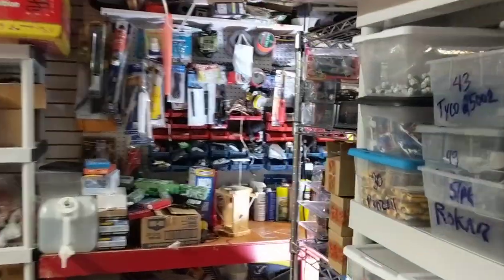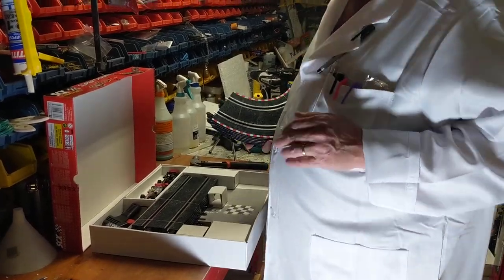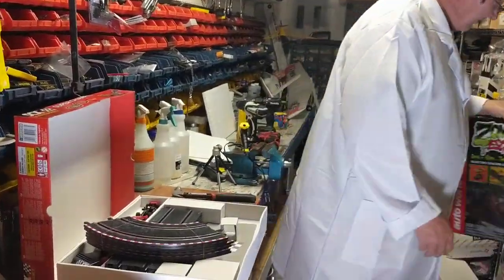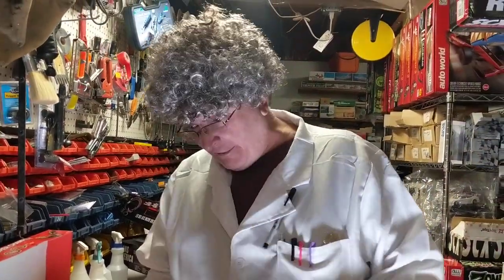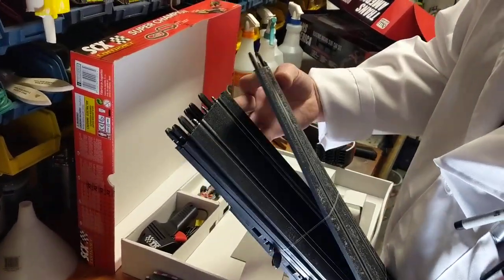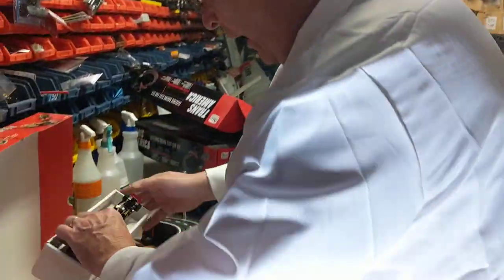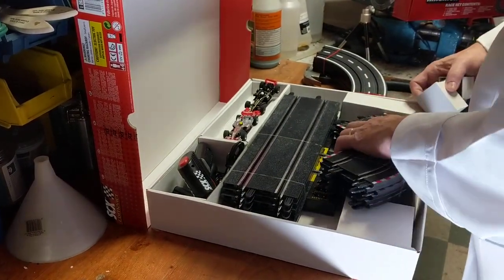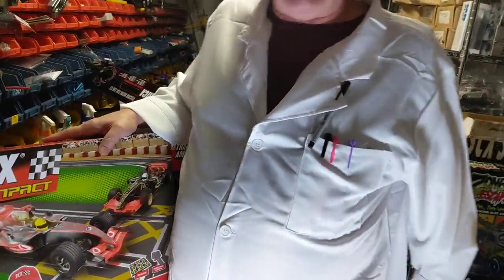Unboxing | SCX Compact Super Champion 1/43 Slot Car Set Race C10124X5U0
Information:

SCX Compact Super Champion 1/43 Slot Car Set Race C10124X5U0 similar to SCX10124. Over 13 ft of track of track and never opened. Race this set with your family and friends this is a great starter set. The intersection is fun and causes accidents that makes the racing even more exciting. This set has everything you need.

Details:

Item
SCX10124
SCX
Inside
Crossover Track
Turbo Hand Throttles
2 – F-1 Cars
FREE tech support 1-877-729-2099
"No Returns"